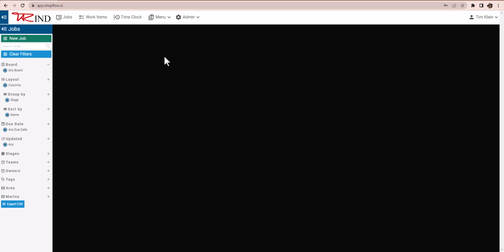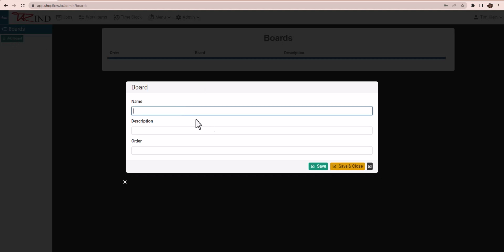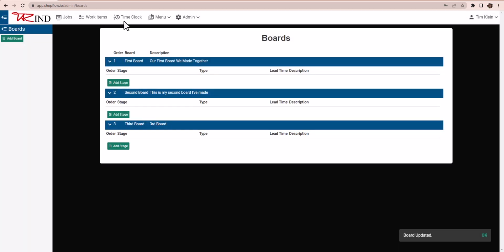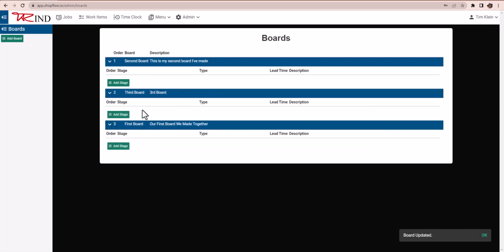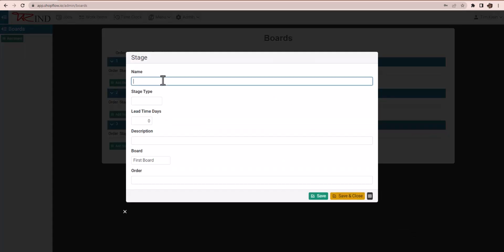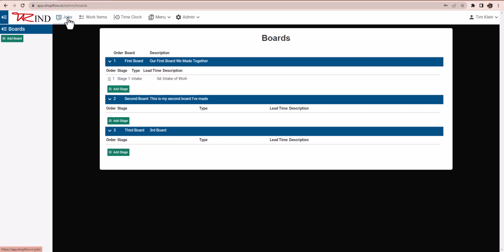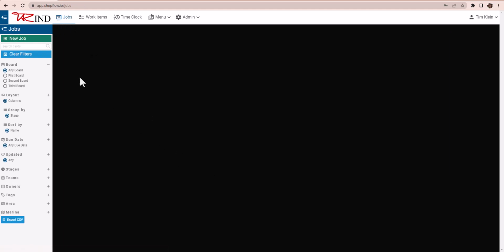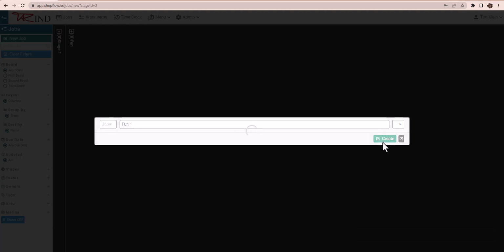Making Boards and Stages in ShopFlow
How to make a Board or Stage in ShopFlow